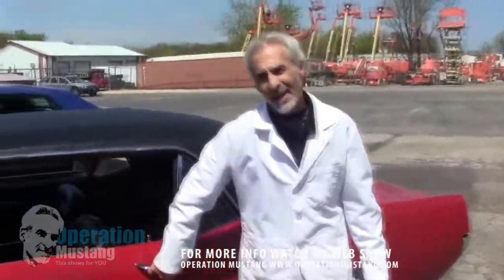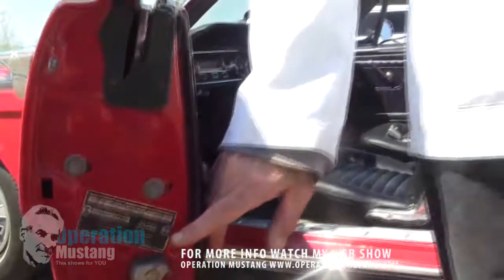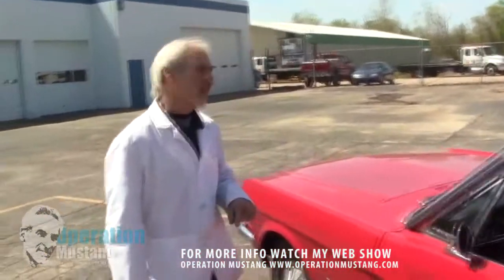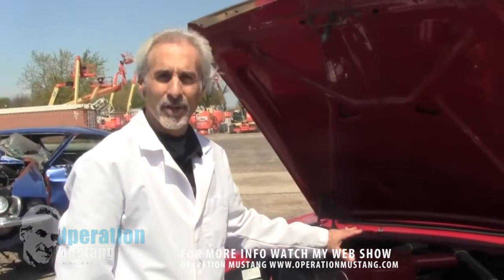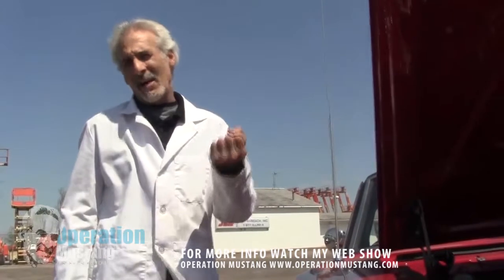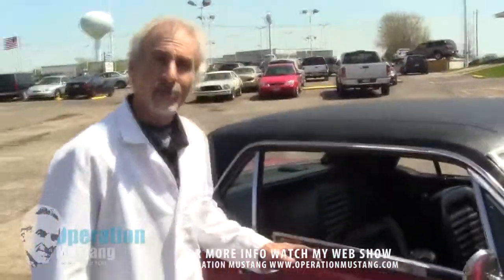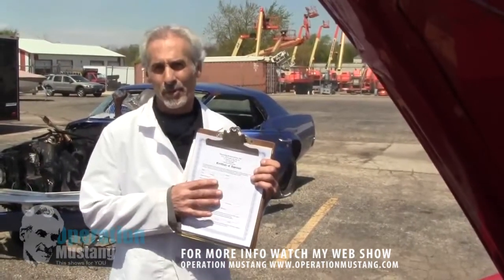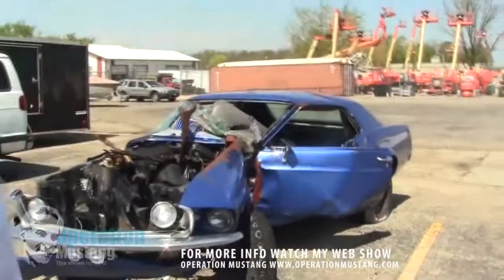Appraising your Classic Mustang (or other classic vehicle)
I have appraised classic cars for years and years and there are some solid things that I look for right away. Its helpful to you to know what those are so that you can be more confident that the appraiser you chose is doing his job ;)

For more information like this way my web show Operation Mustang Let me know if you have any questions.

the Doc